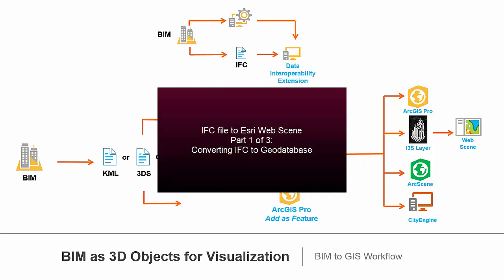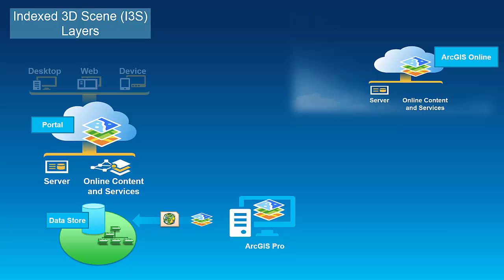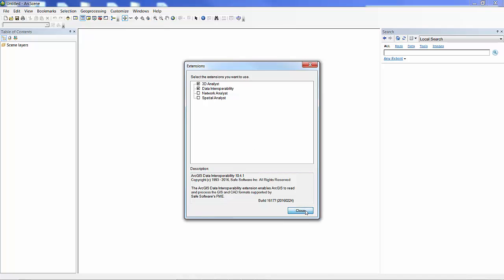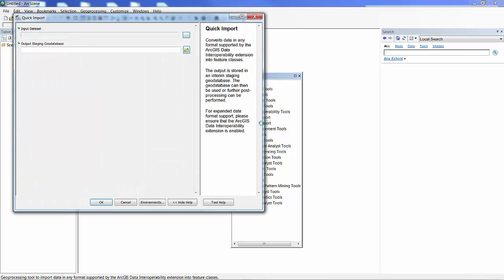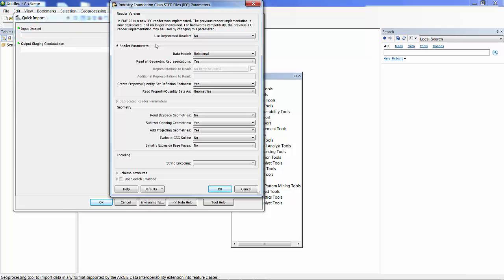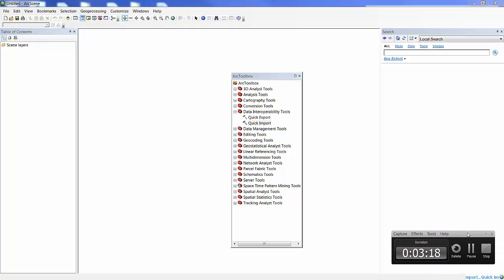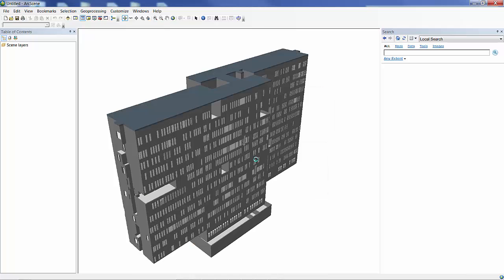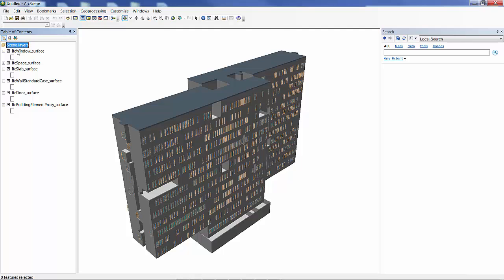Convert IFC to ArcGIS Geodatabase MULTIPATCH Features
First in a series of 3 videos demonstrating the process of Importing and IFC file to ArcGIS, georeferencing the 3D data and publishing to an ArcGIS 3D Web Scene on ArcGIS Online.